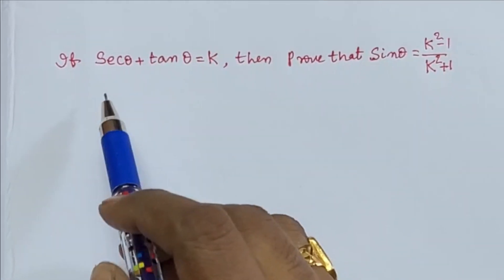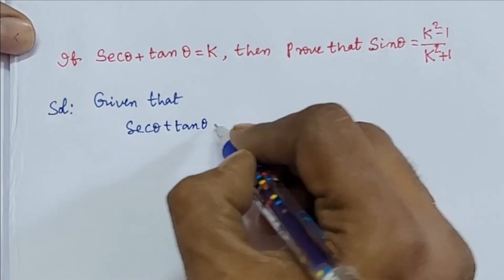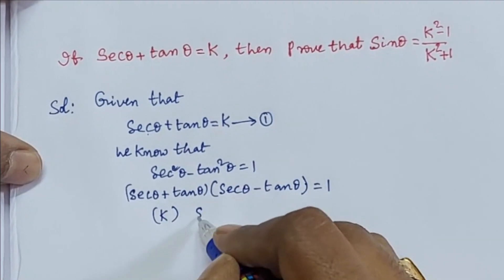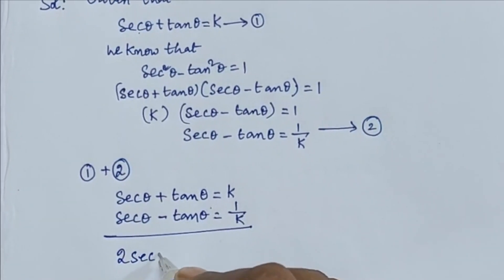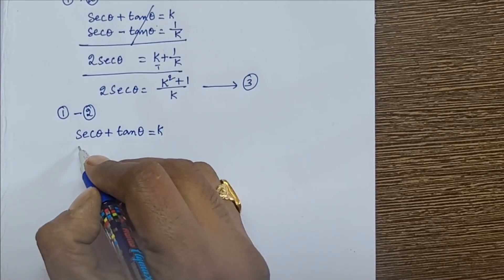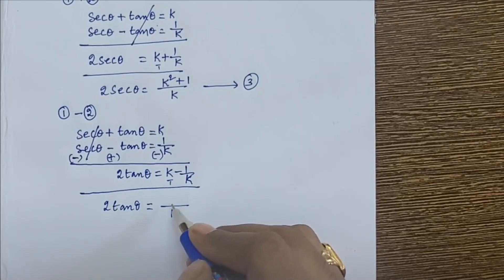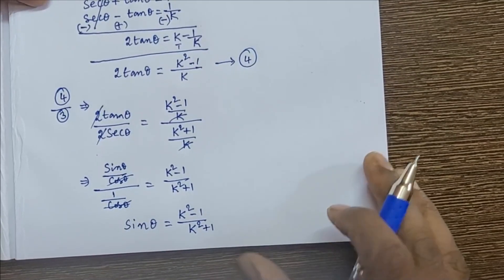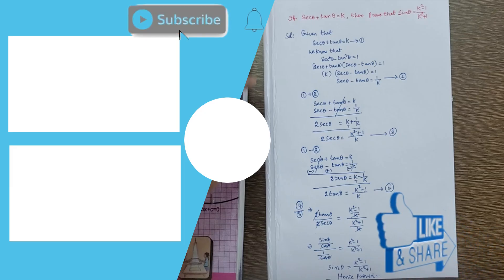If secθ + tanθ = k, then prove that sinθ =k^ 2 +1 / k^2 - 1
an important problem  from the chapter            "Trigonometry " of Class 10.